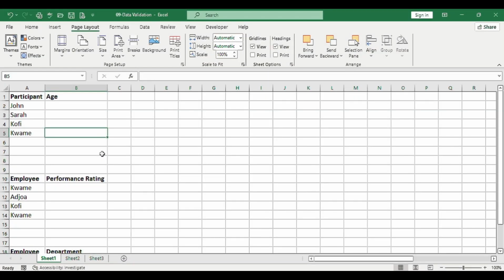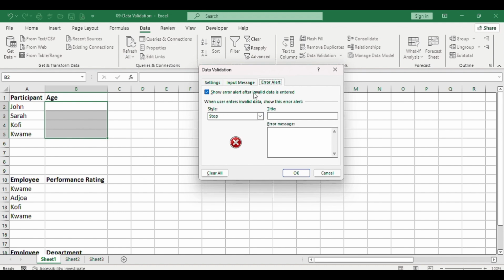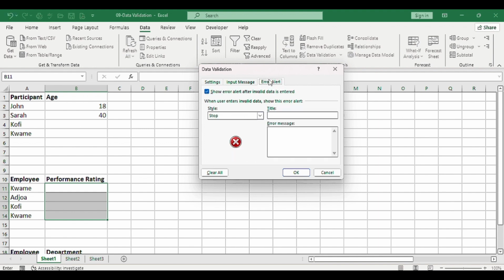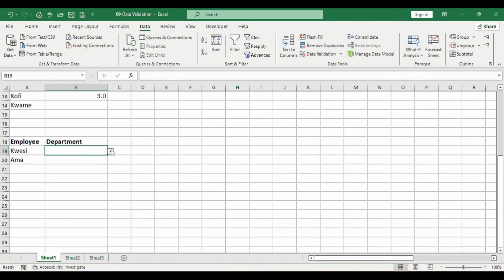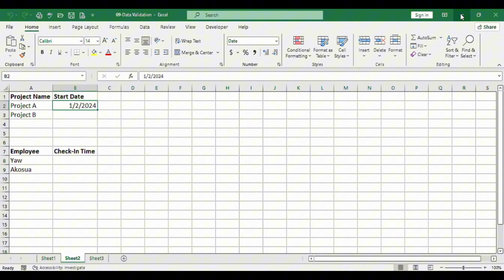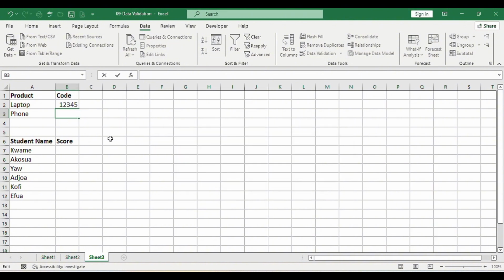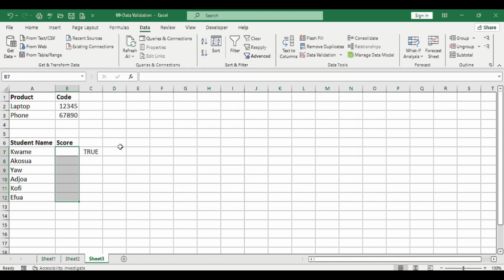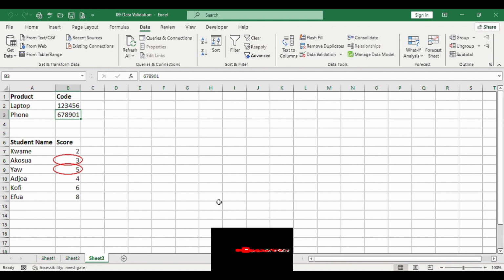Master Data Validation in Excel: A Complete Guide for Error-Free Entries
Ready to take control of your data in Excel? In this tutorial, we’ll explore Data Validation—a powerful tool to ensure accurate and consistent data entry. Learn how to set rules for your cells using options like Whole Numbers, Decimals, Lists, Dates, Times, Text Length, and even Custom Formulas.

We’ll also show you how to create Input Messages to guide users and Error Alerts to prevent mistakes. Whether you want to restrict data to specific ranges or allow only even numbers, this guide covers it all with step-by-step instructions and real-life examples.

Sample scenarios include:
✅ Creating dropdown lists for cleaner data.
✅ Restricting date and time entries.
✅ Validating even numbers with custom formulas.

Let’s make your Excel sheets foolproof and professional!